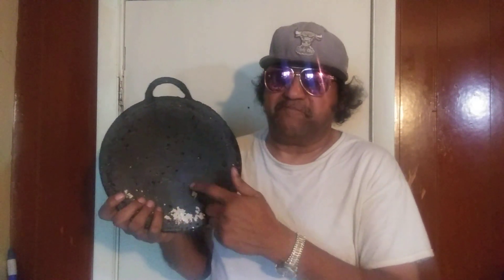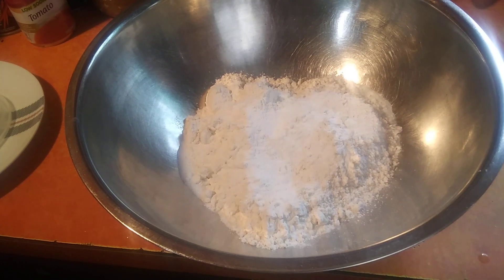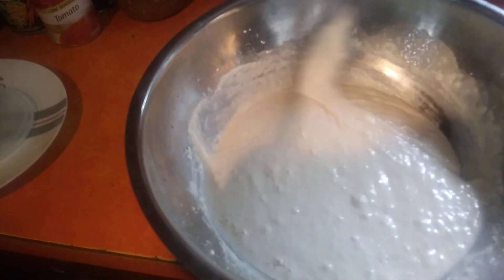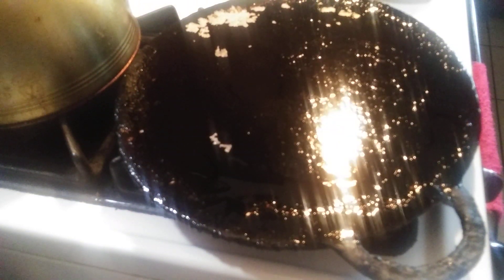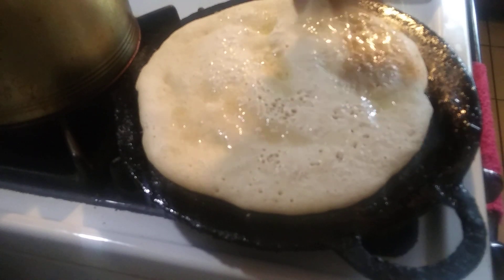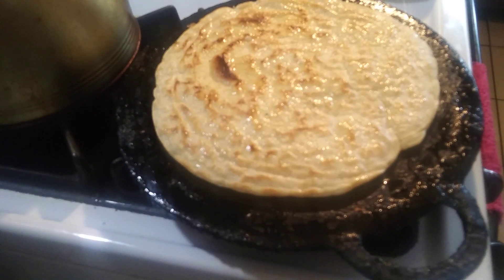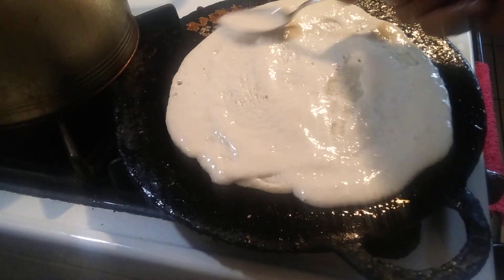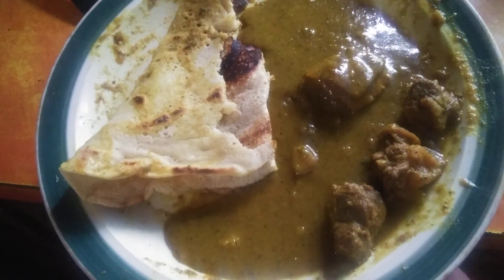Easy way to make Dosa (Soft Roti) Delicious